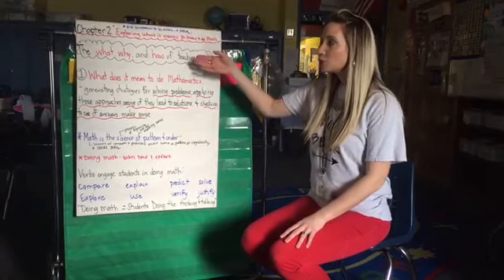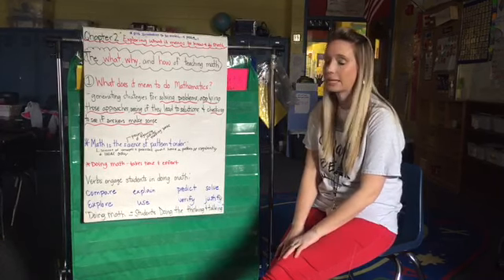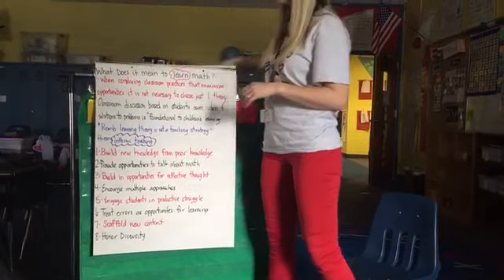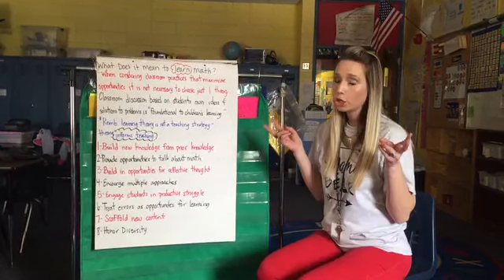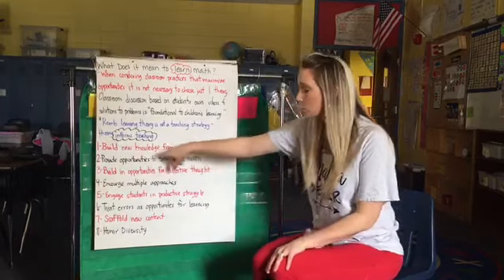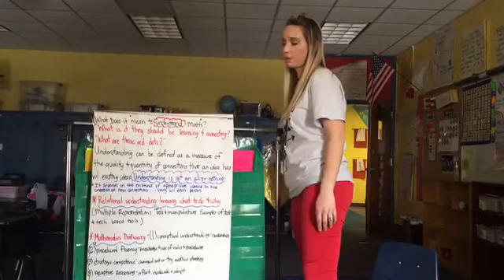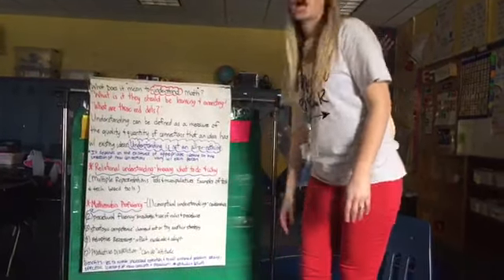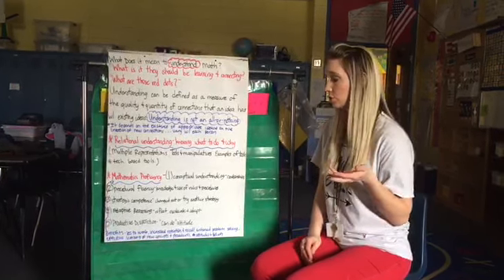Chapter 2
Description